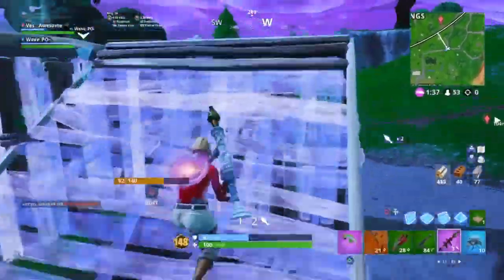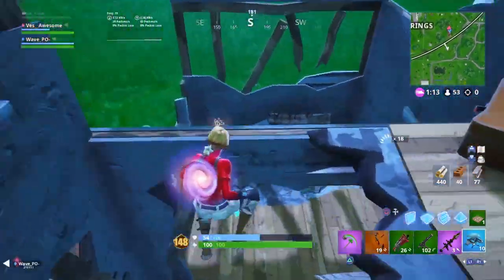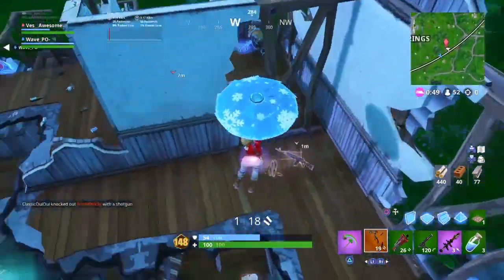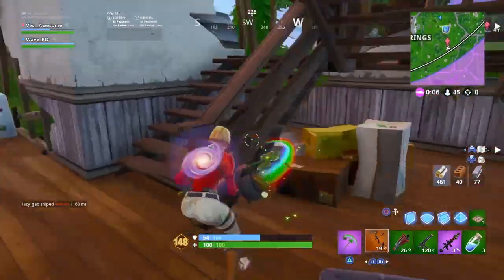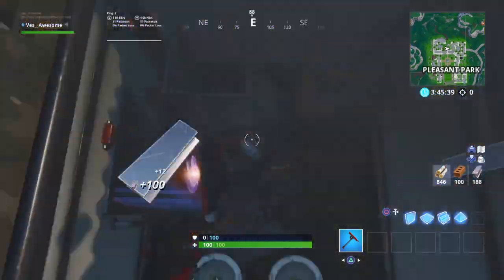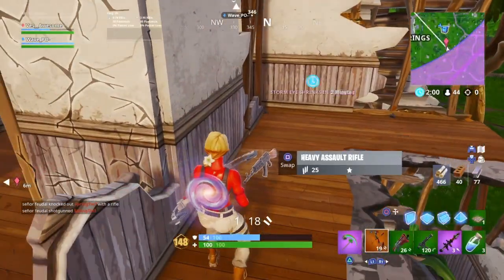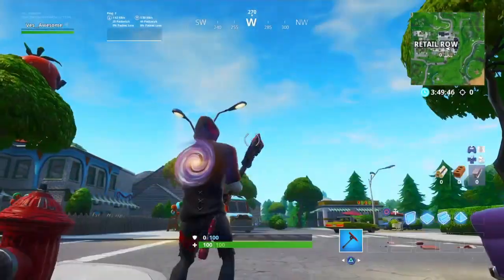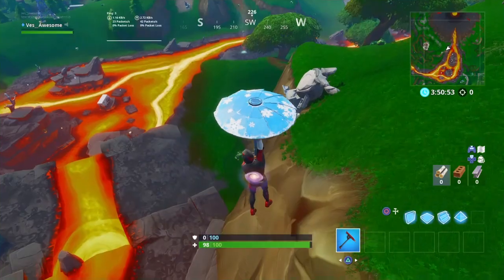*ALL* New 8.40 Patch Update MAP CHANGES! (Loot Lake, Hidden Bunkers, & MORE)| Fortnite Battle Royale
Im NickArg

Hello! This was *ALL* New 8.40 Patch Update MAP CHANGES! (Loot Lake, Hidden Bunkers, & MORE)| Fortnite Battle Royale

In this video, I showed you guys all of the new map changes that came into the game with the new v8.40 patch update in Fortnite Battle Royale. These changes include the new Loot Lake bunker, hidden bunkers around the map, rock statues CHANGING, Snobby Shores & MORE... I Hope You Guys Enjoy This Video!!

Im NickArg